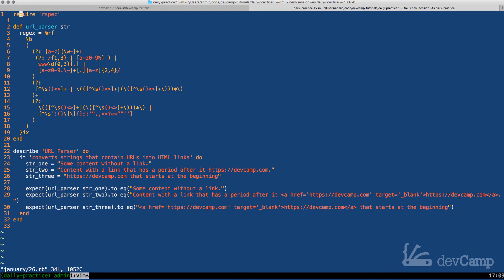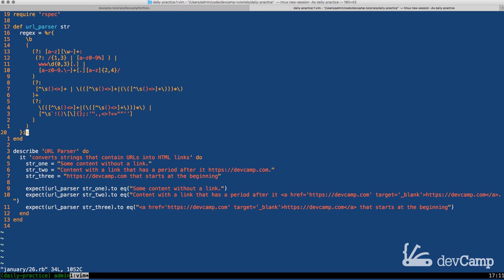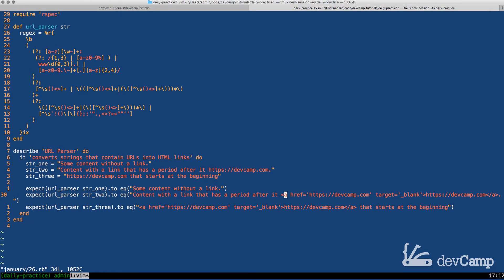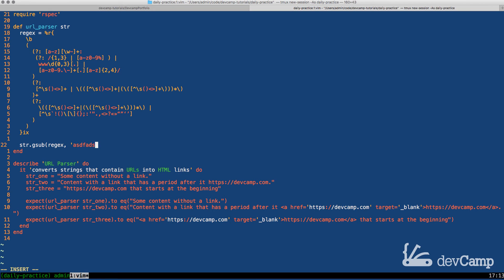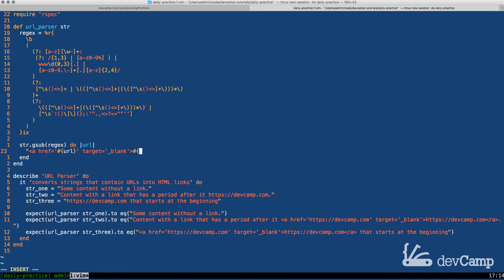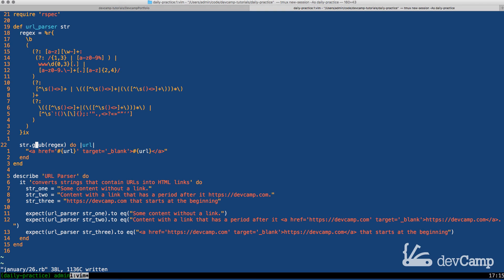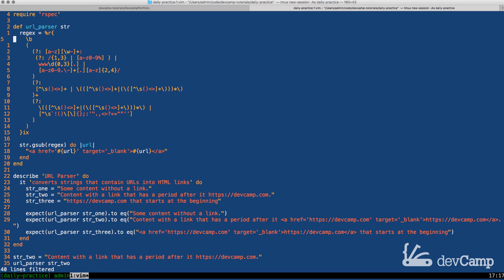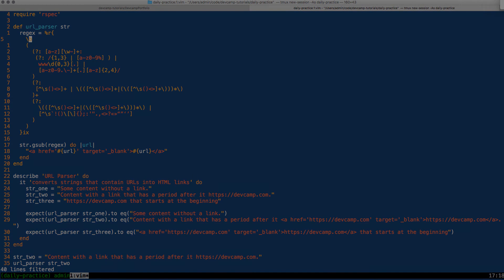Use Ruby's gsub Method to Convert Links in Strings into HTML Link Tags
This coding exercise will test your knowledge of how to utilize regular expressions in order to dynamically convert strings in Ruby.